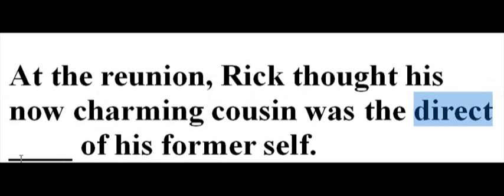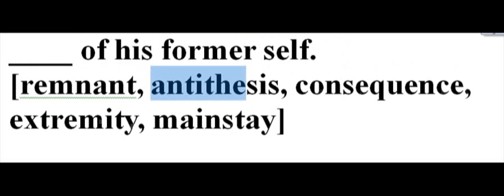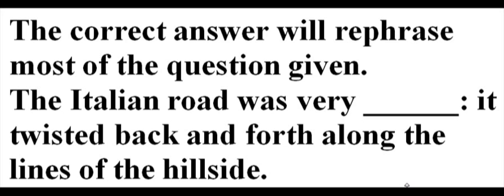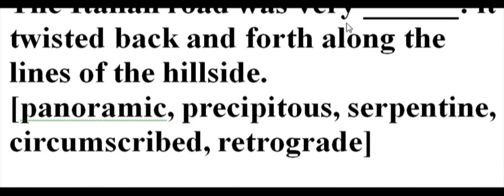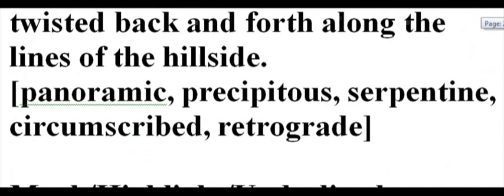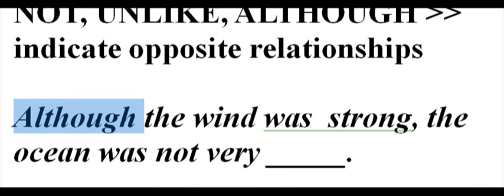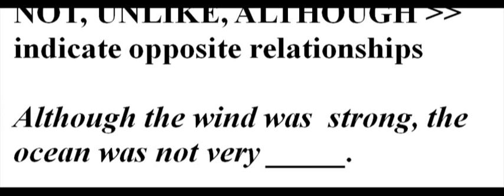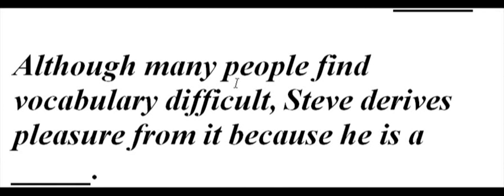Single Blank Sentence Completion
This video will cover the sentence completion section or more specifically the single blank sentence completion. How to think about this section and what to do on this section is covered.